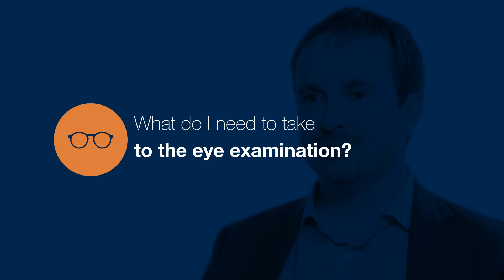What happens during an eye examination? FAQ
Eye examinations FAQ:

An eye examination is carried out by an optometrist and usually takes about 20-30 minutes. Sometimes it can take longer if you need extra tests, but this is to make sure you can see as well as possible.

As well as testing your sight, the optometrist will check the health of your eyes and look for signs of general health problems.